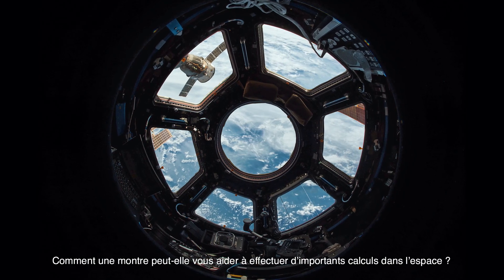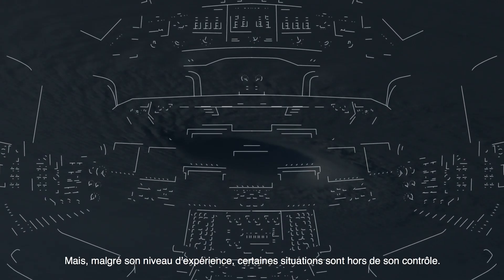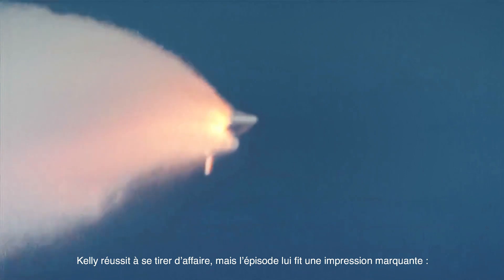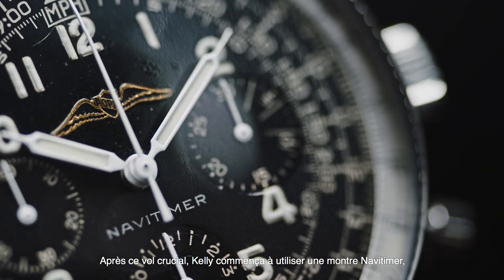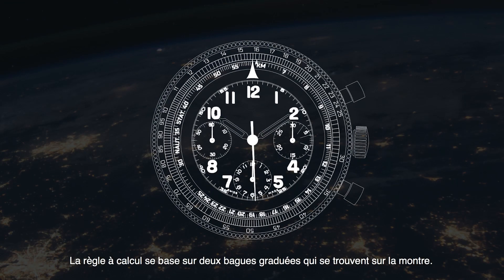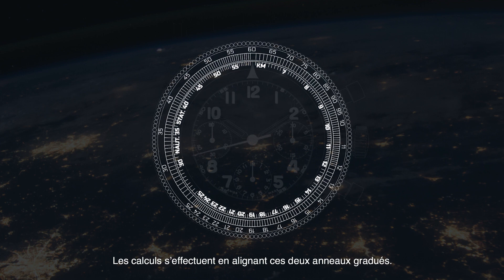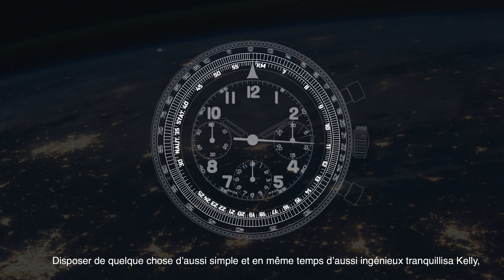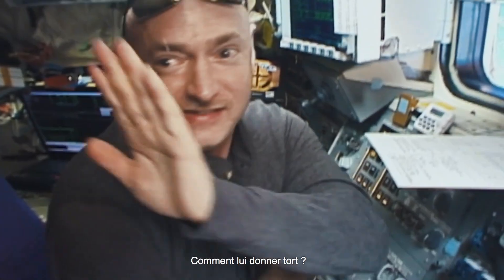Slide rule: what is it, and how does it work?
A watch with a slide rule is a rare beast, made by only a handful of brands and intended for a specialist audience. As interest in professional tool watches grows, it’s worth reminding ourselves how these mechanical calculators work, and why they were so important in the pre-digital age.